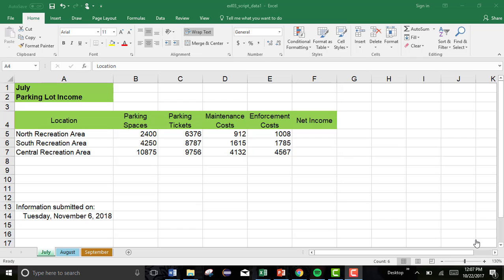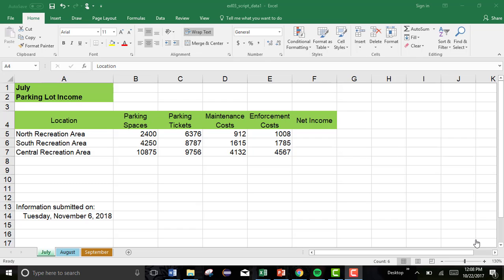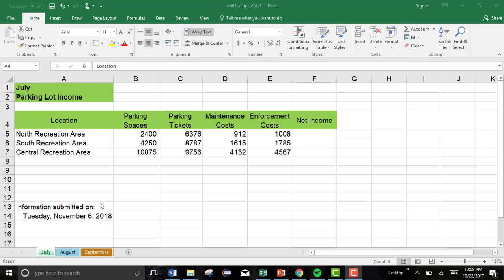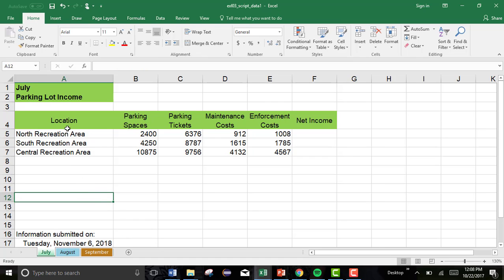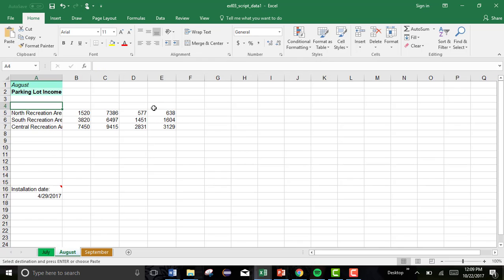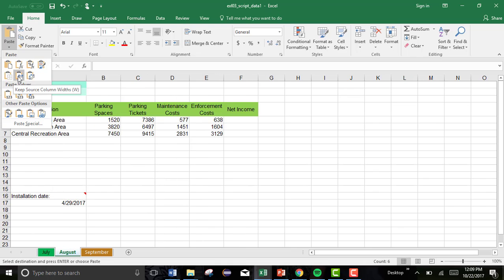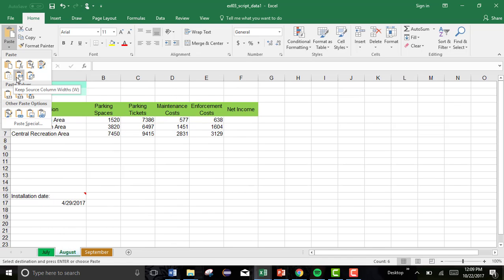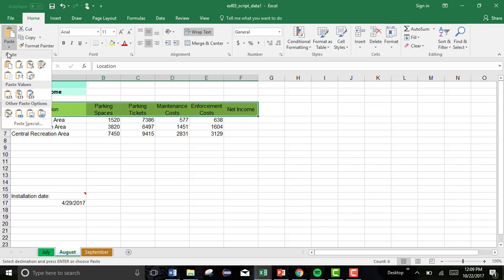CCRI Excel Chapter 3 More Paste Options Vid 4